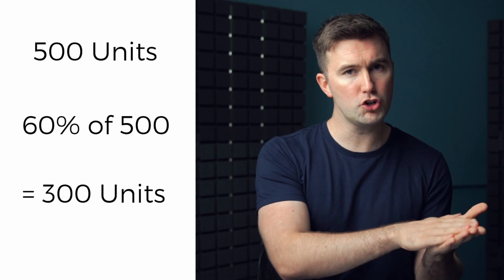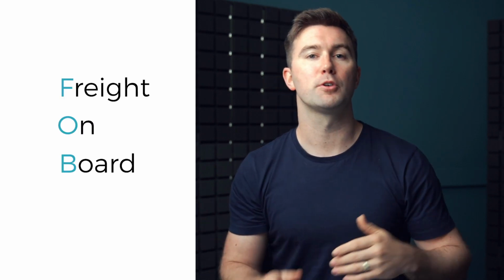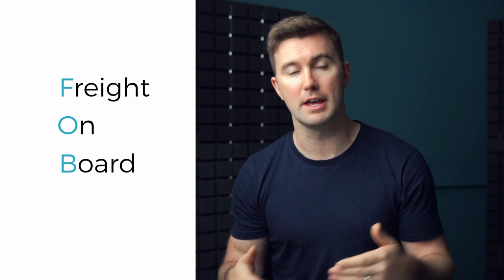[QUESTION] How Much MONEY Should You Invest In Your First Amazon FBA Product?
'How much MONEY should you invest in your first Amazon FBA Product?' it's one of the main questions people ask us when they're starting out selling on Amazon. In this video I'm going to break down exactly how much you need to invest into your first product.

I'll also discuss the amount of profit you should be looking to achieve every time you make a sale. The goal of this video is to give you a realistic expectation of how much you'll need to get started and then, how much you should expect to make once all your costs have been paid. Dive in and enjoy!

We always appreciate questions and Comments 💬

✔️button right now as well as the BELL icon so that we can let you know automatically when new videos are dropping!